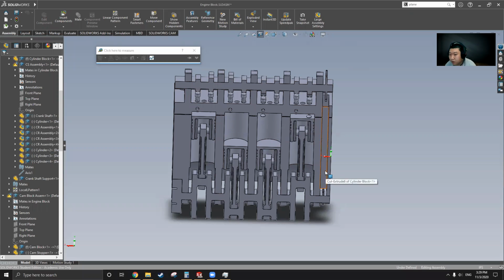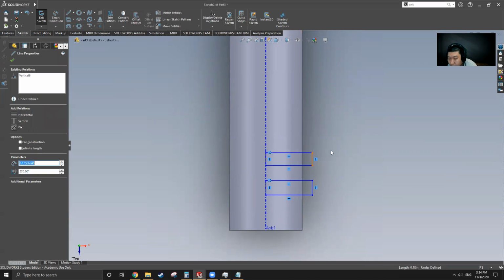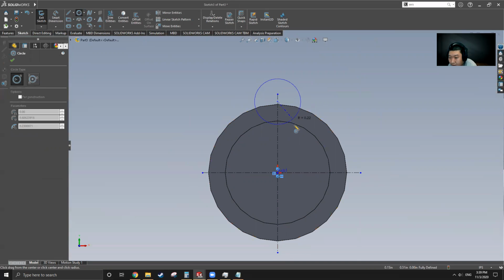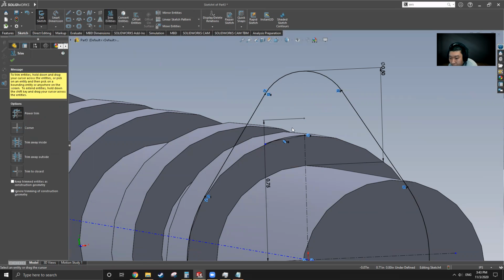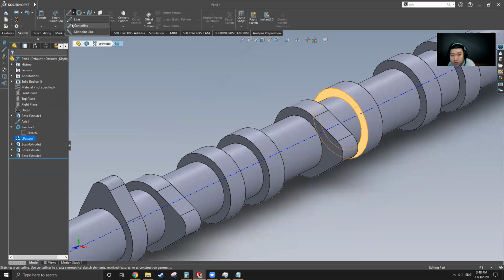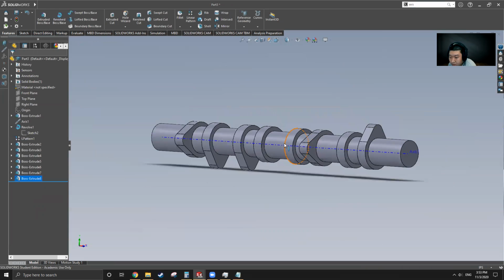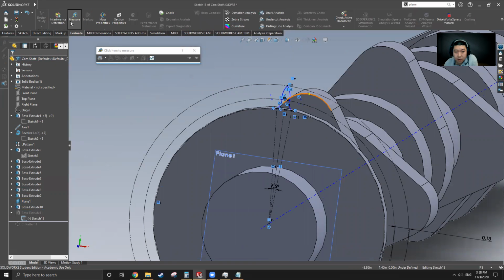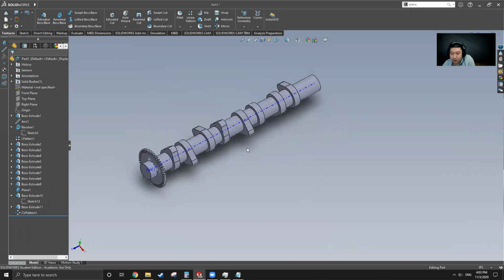ME1001L SolidWorks Engine Cam Modeling